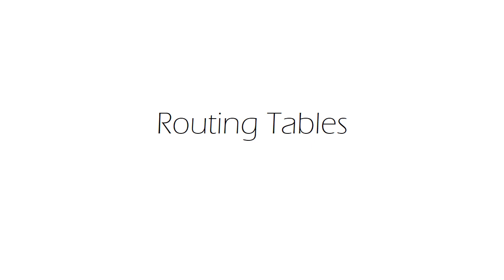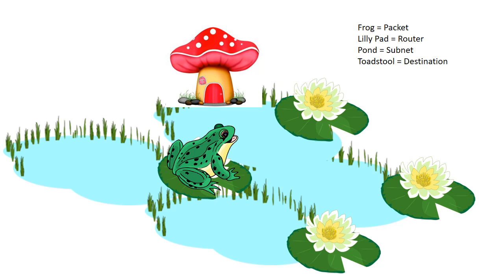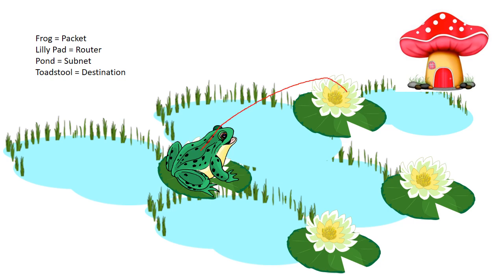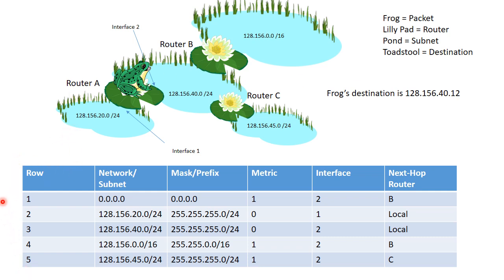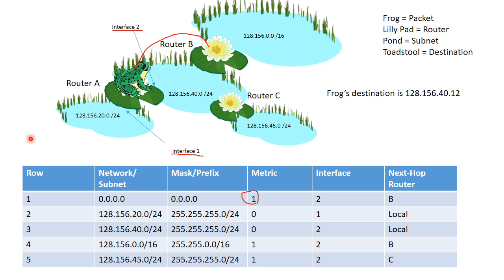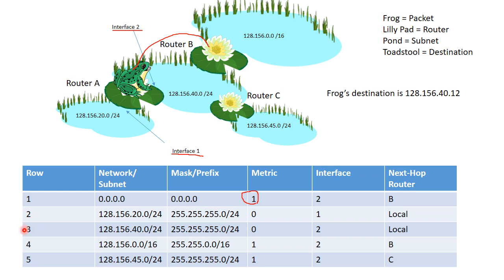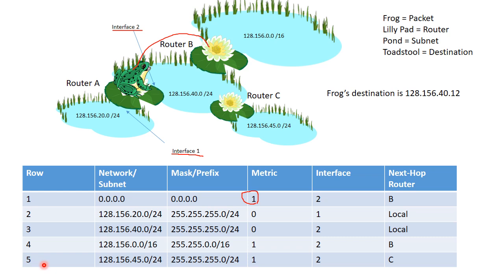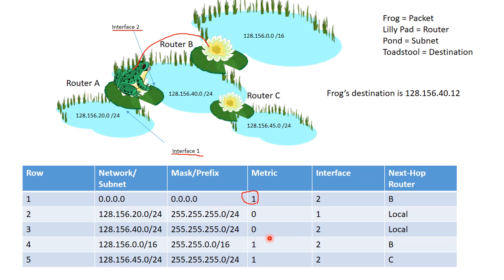Routing Tables Tutorial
CISC250 Final Project